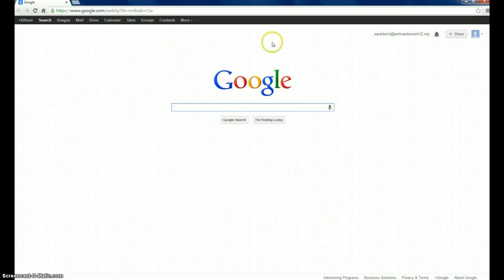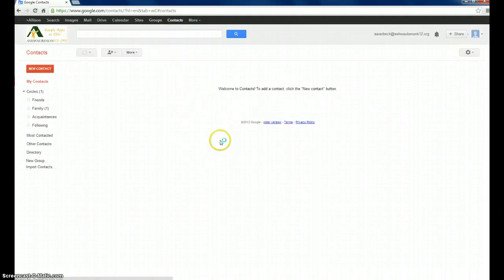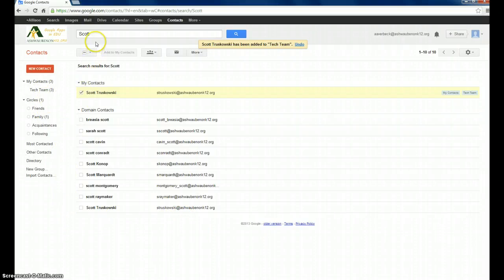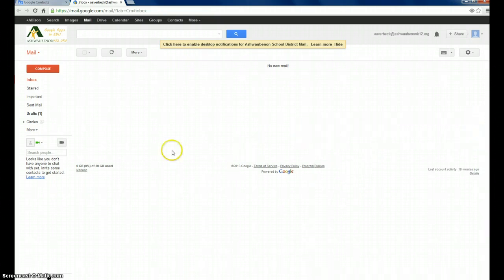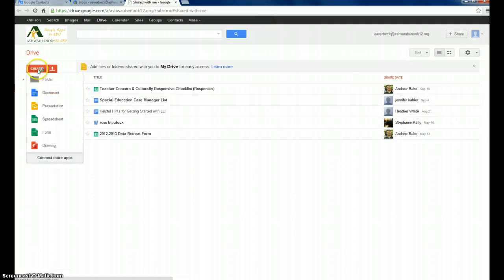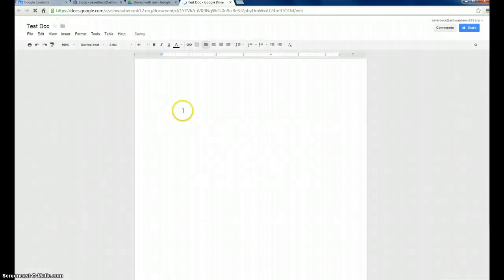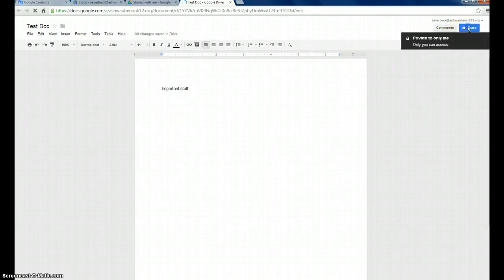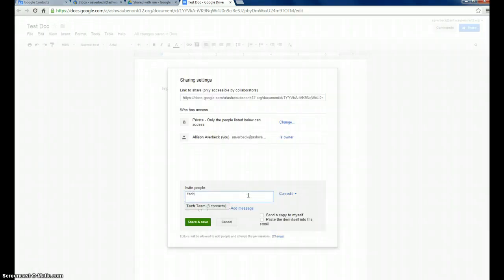Creating Google Contact Groups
Quick video on creating Google Contact Groups.